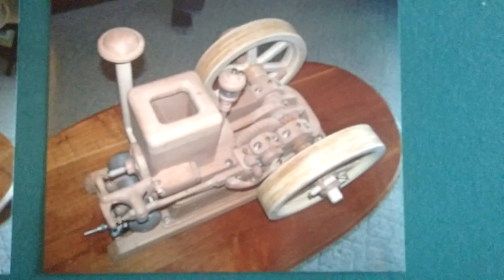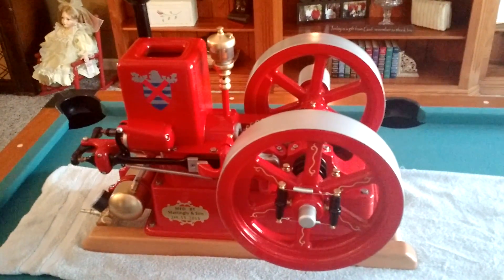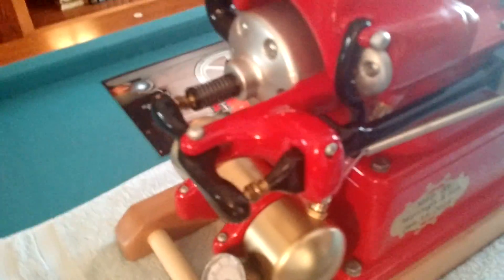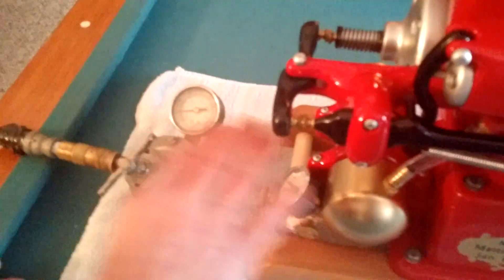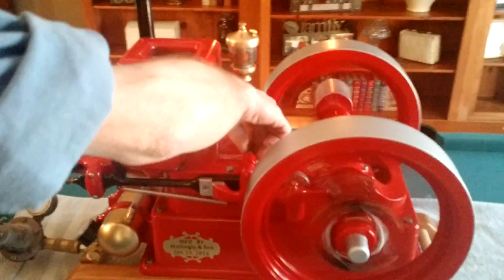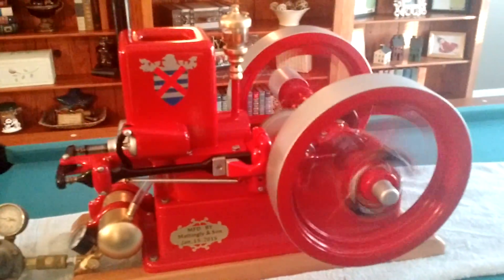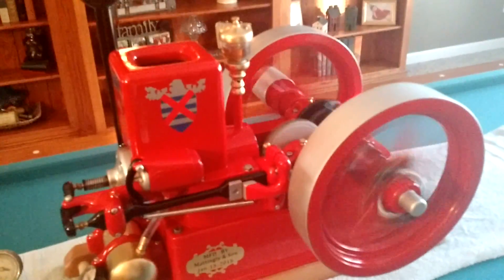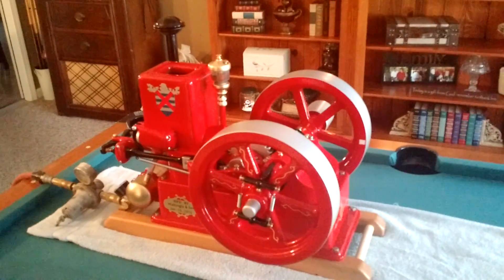Wood Hit and Miss engine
Homemade hit and miss air engine constructed almost entirely out of wood. Built for testing and learning purposes to improve for the next build.